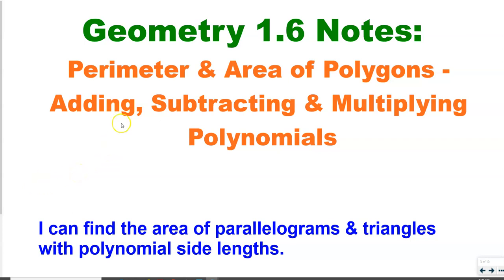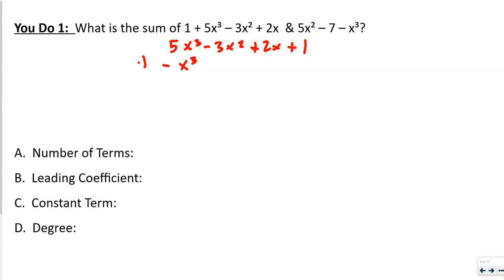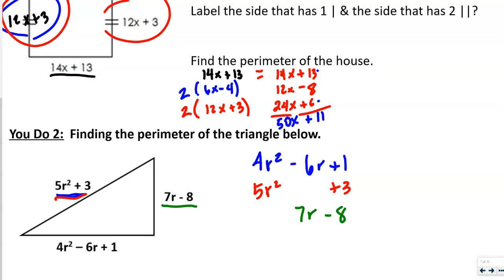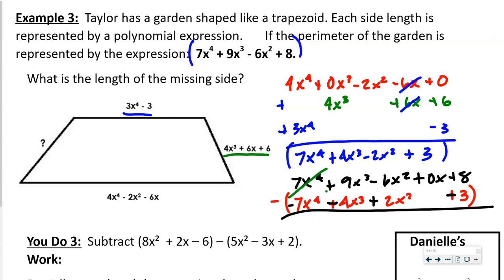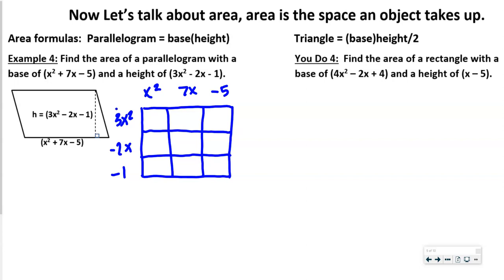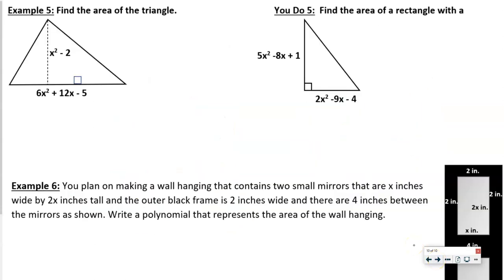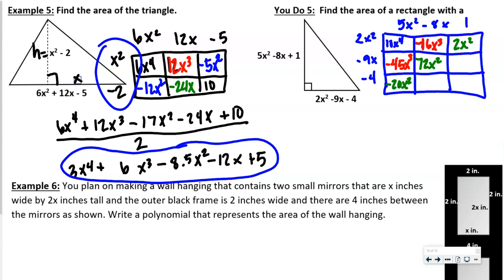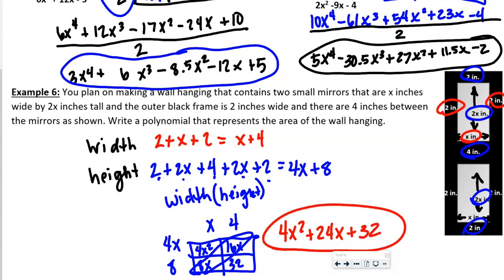Finding Perimeter and Area with polynomial Dimensions